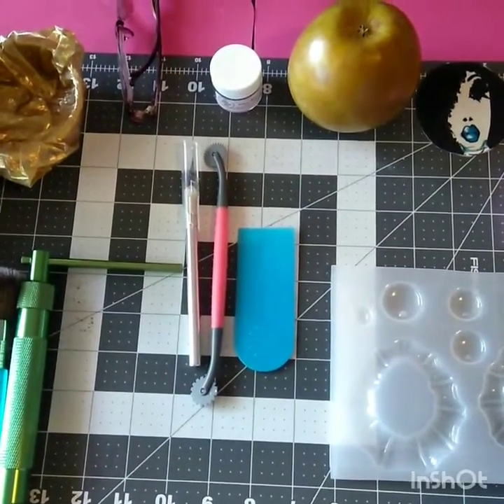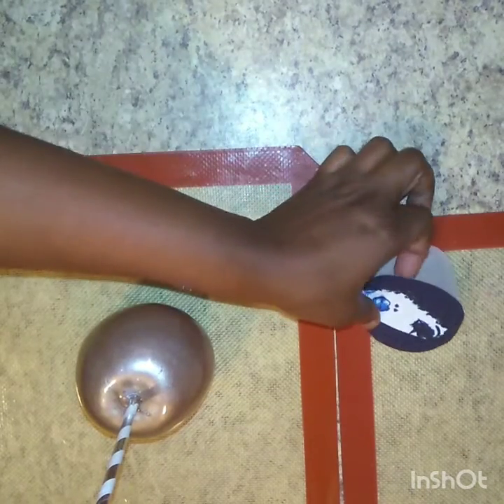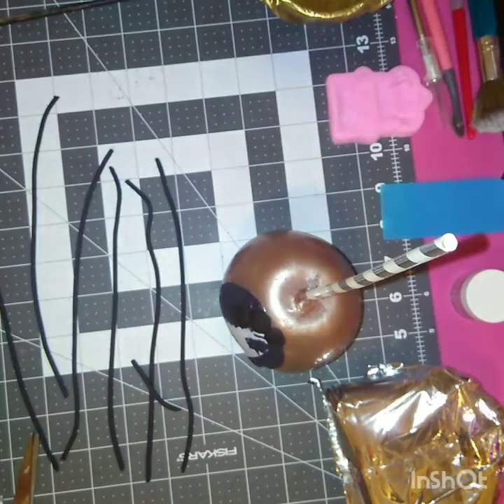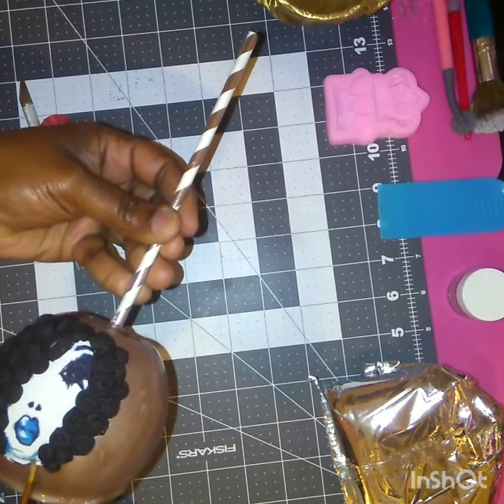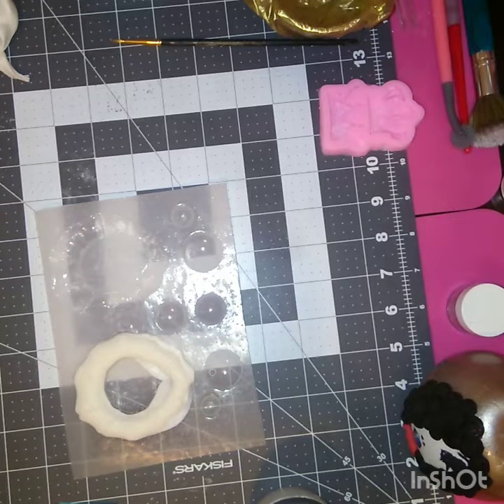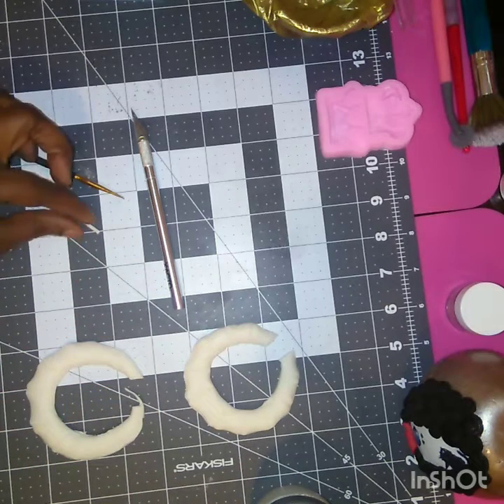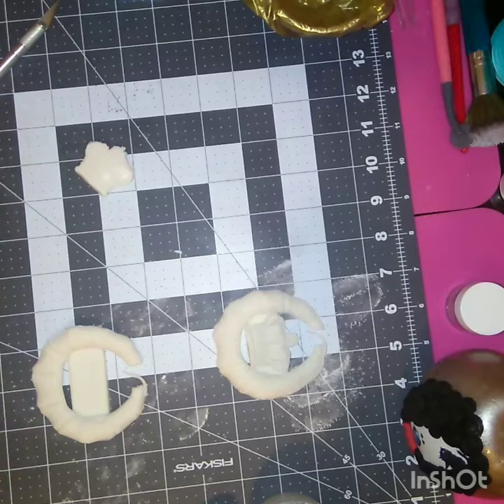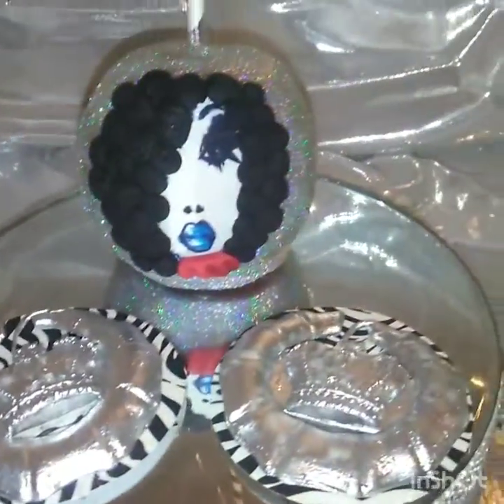Edible Image Tutorial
Apple Ideas

$TM670

Used materials
Chef Masters matallic airbrush gel
Wilton's Fondent
Granny Smith green apple
Edible image
Silver hologram dust
Silver luster dust
Bamboo earring mold
Crown mold

Large wing mold

Add me on Snap@ Apple boss100